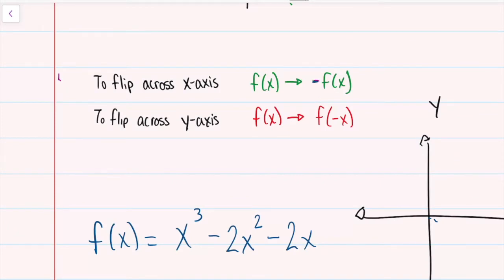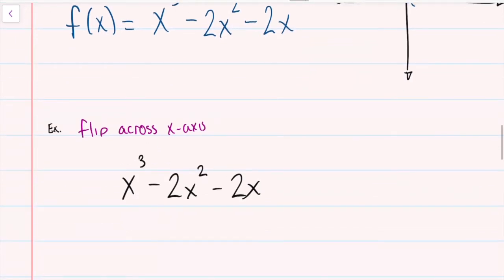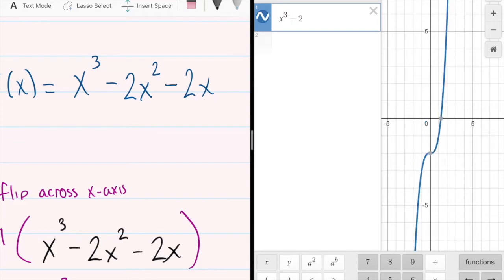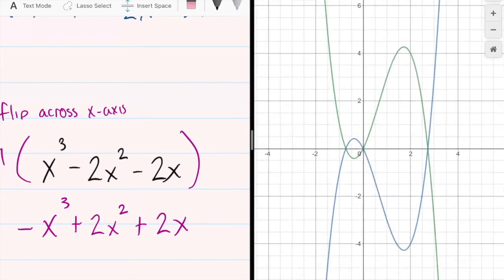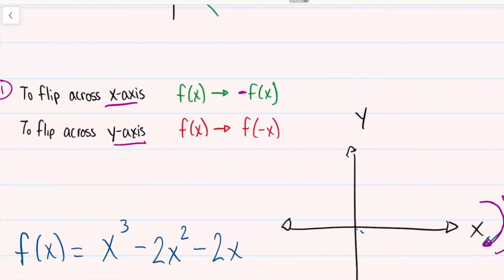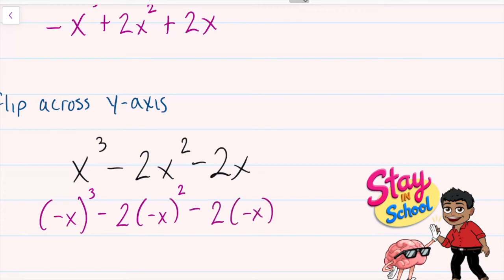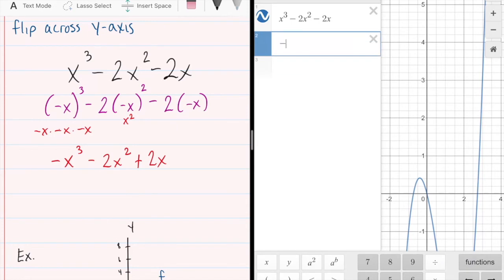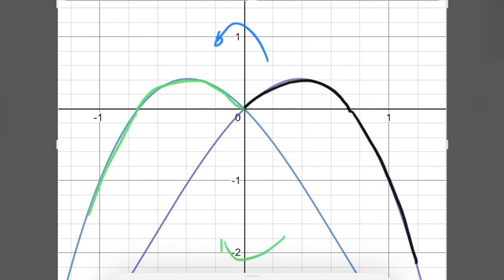Reflecting Functions!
✩ FOLLOW ME ✩